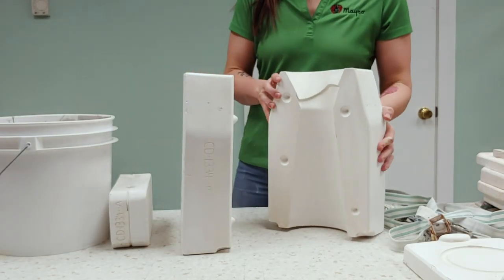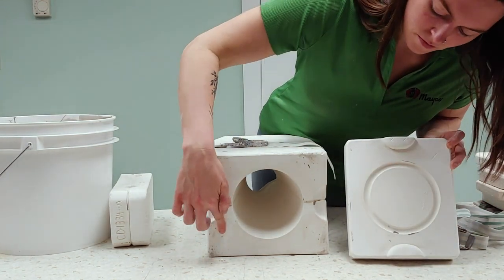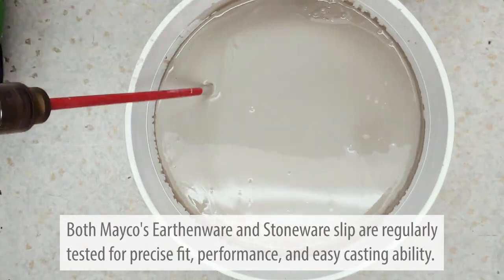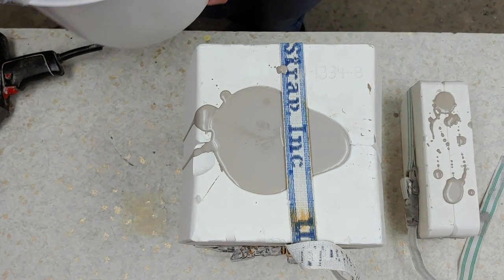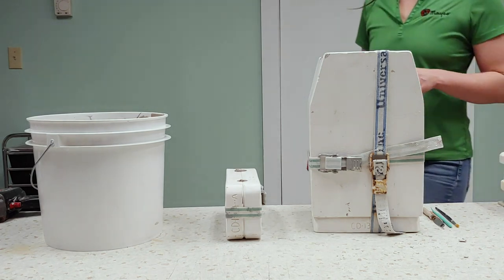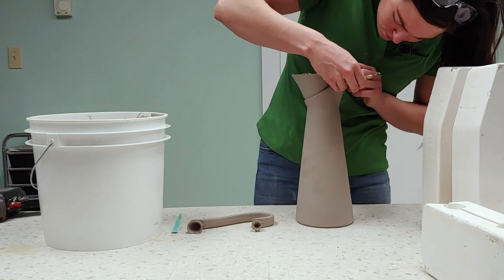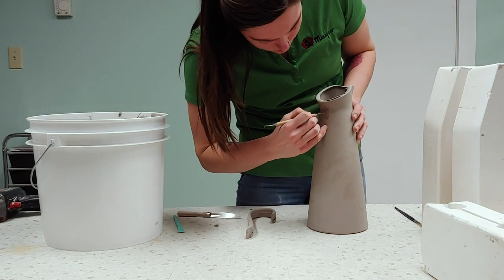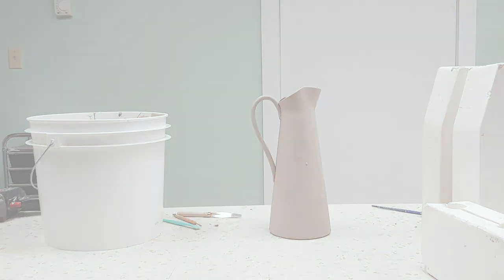Casting Molds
Learn how to cast molds.

MaycoColors.com